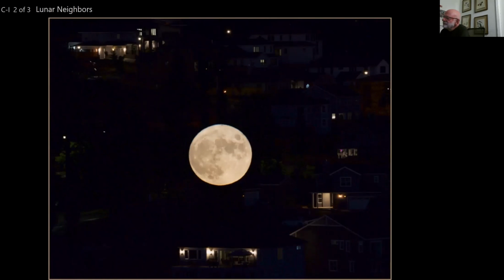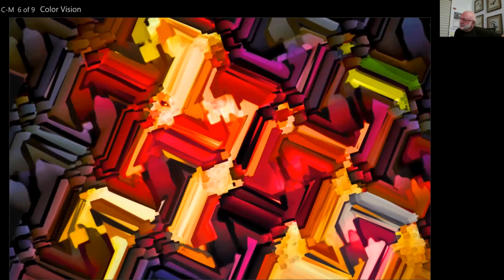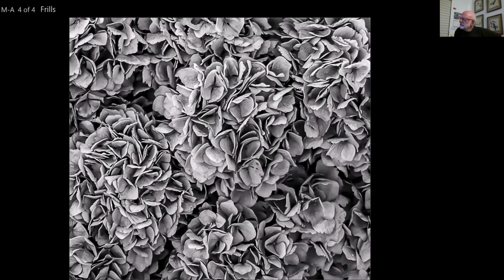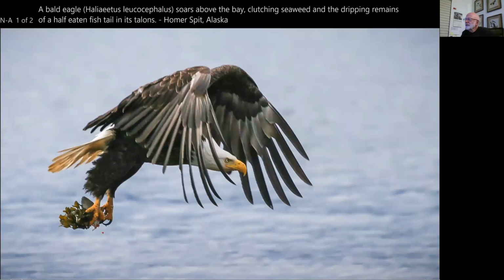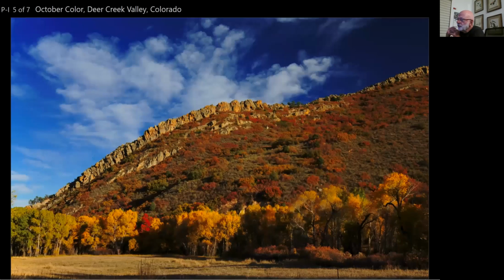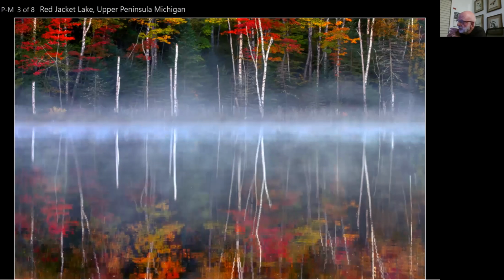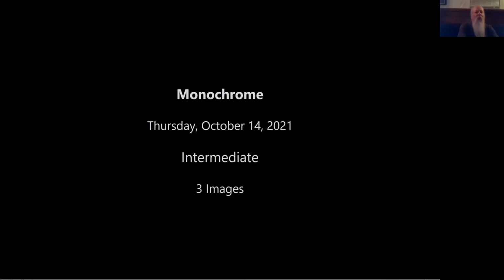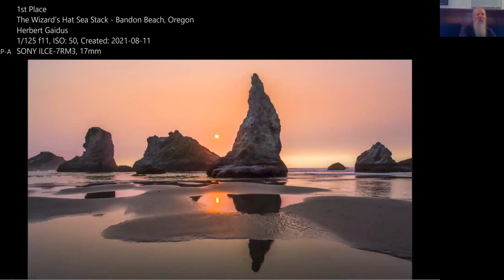SRPS 2021 10 Photo Competition with Ouliana Panova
Creative, Monochrome, Nature, and Pictorial